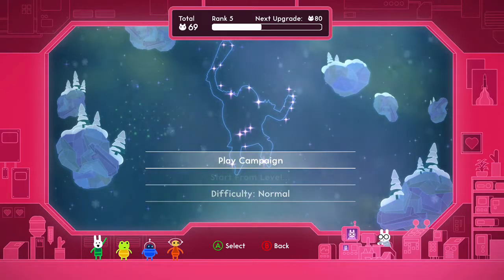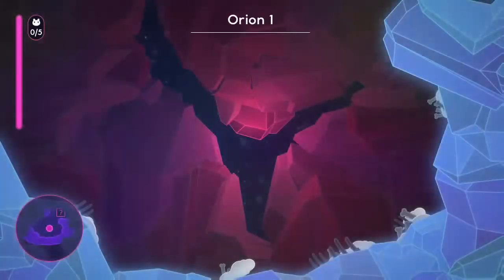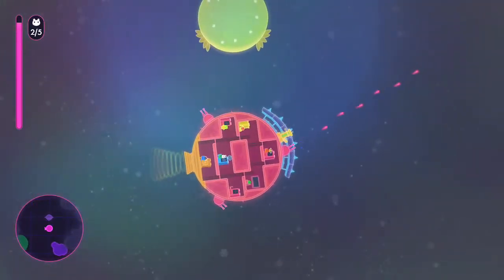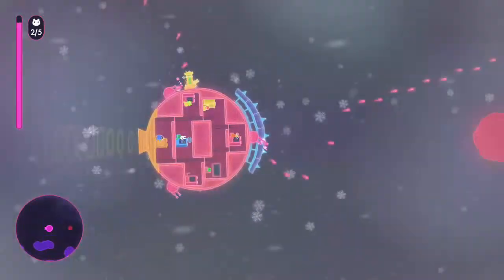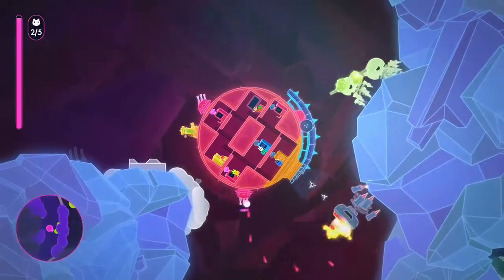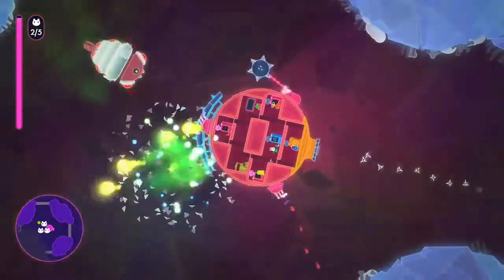Time To Work Our Jelly Roll! - Lovers In A Dangerous Spacetime 2-1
Another weekend had arrived, and the Dads found themselves surrounded by their young ones clamoring for some gaming.  Haven't these kids learned of their fathers' reputations yet?

The group decided to climb into their newly acquired ship, and blast off into the Orion cluster to spread the message of LOOOOVVVEEEE once more.